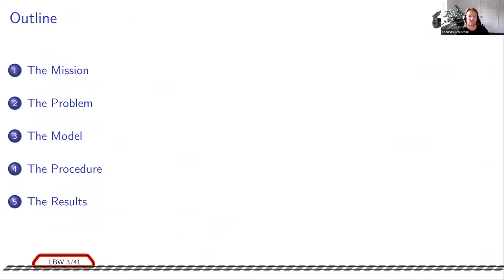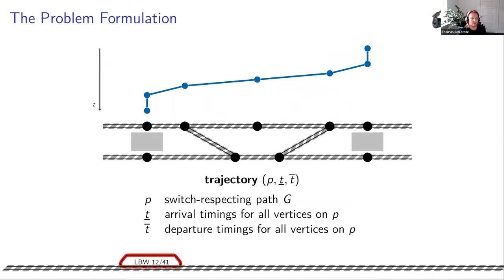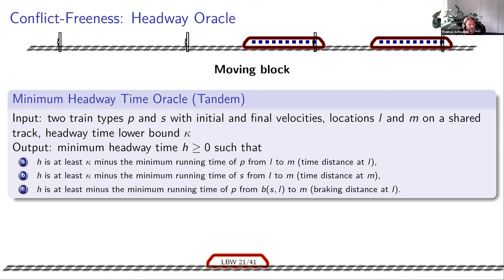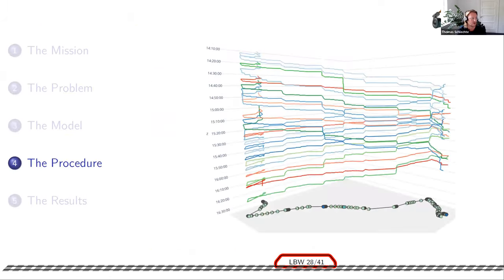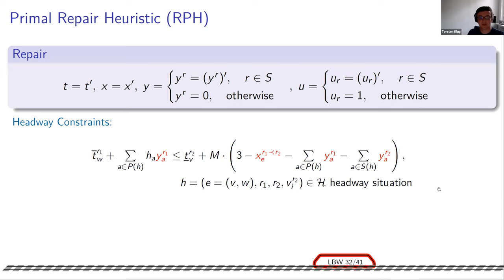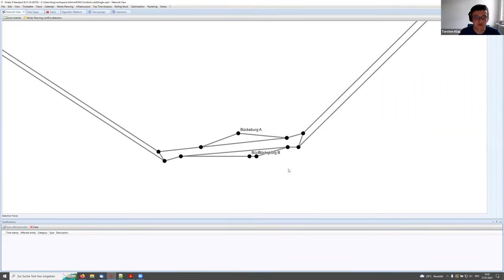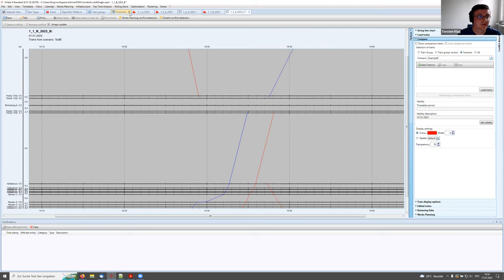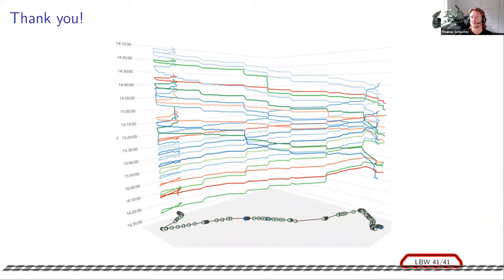07-27-2022 RAS Webinar Series. Torsten Klug and Thomas Schlechte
Speakers: Torsten Klug & Thomas Schlechte (LBW Optimization - An IVU Company)
Title: "Towards Timetable Optimization For Moving Block Systems"
Abstract: The European Train Control System (ETCS) is the signaling and control component of the European Rail Traffic Management System (ERTMS). With the upcoming implementation of ETCS level 3 the utilization of the railway network, the reliability, and the flexibility of the timetables will be improved. To exploit the full potential of moving block, we developed the moving block timetable optimizer raillation in collaboration with DB Netz AG and the Zuse Institute Berlin. We will discuss modeling challenges and algorithmic ingredients to speed up the mathematical optimization. We demonstrate how to connect raillation with Viriato by SMA using its Algorithm Platform.